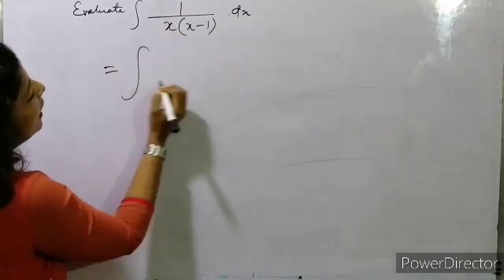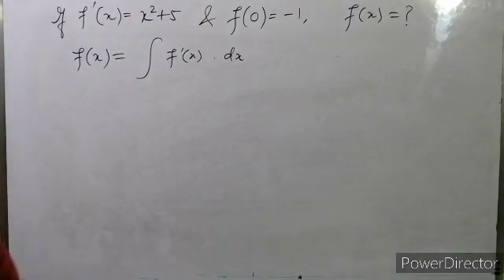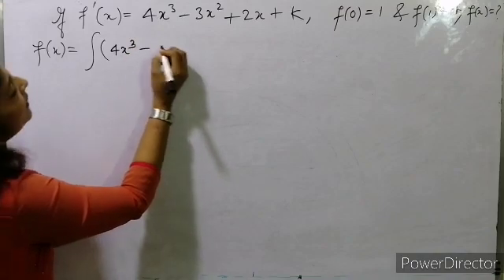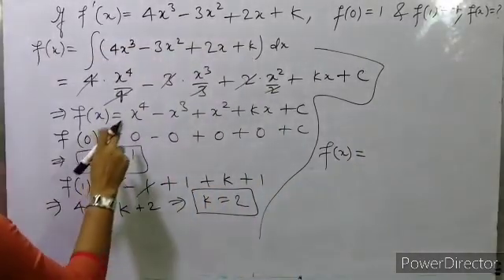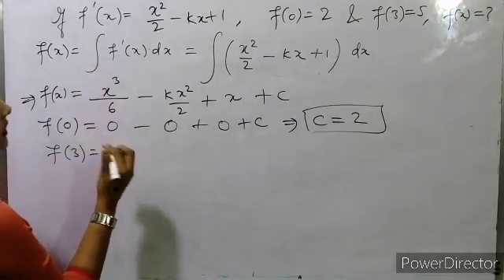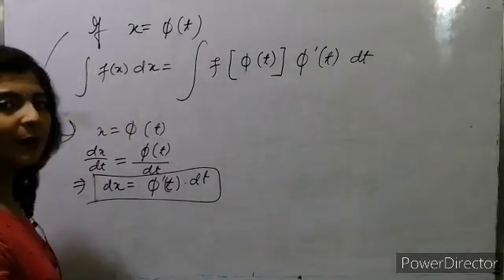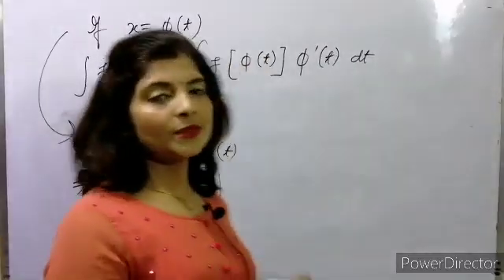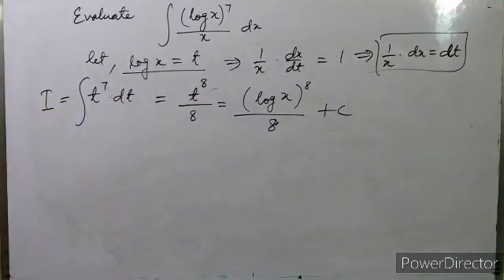Problems based on the concept of Integration | Class 12th | Mathematics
Hello everyone,